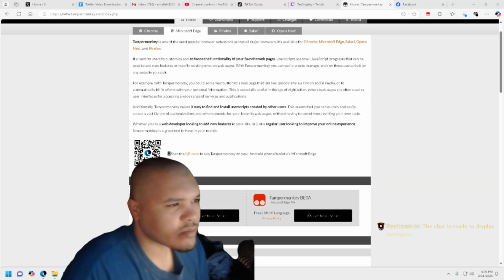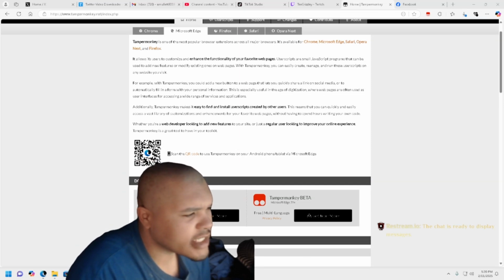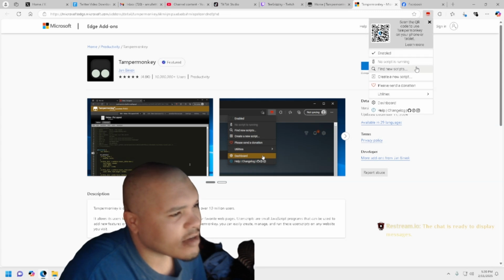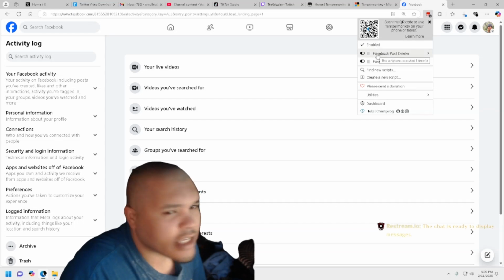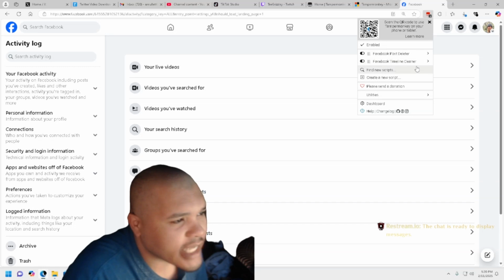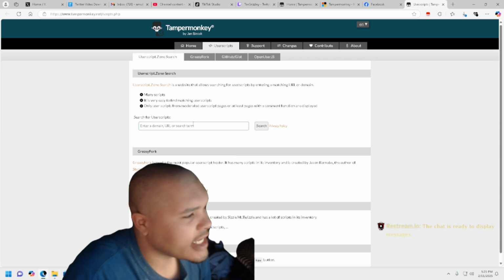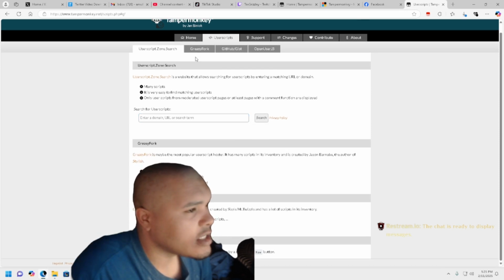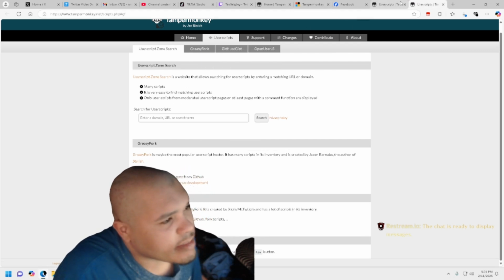SPENDING HOURS DELETING FACEBOOK POST? NOW MASS DELETE EVERY POST AT ONCE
Looking to clean up your Facebook and make your social media presence more professional? In this step-by-step tutorial, I'll show you how to easily delete all your posts on Facebook, manage your privacy, and protect your online brand. Whether you're cleaning up your profile for a job search, to boost your professional image, or just to improve your online reputation, this video will guide you through it all.

In this video, you'll learn:
- The fastest way to delete every single post on Facebook
- How to clean up your social media to protect your personal brand
- Tips on improving your privacy settings and online presence
- How to manage Facebook’s new tools for archiving or deleting posts in bulk
- Best practices to ensure your social media stays professional going forward

💡 **Bonus Tip**: Learn how to make your Facebook profile a stronger reflection of your personal brand!